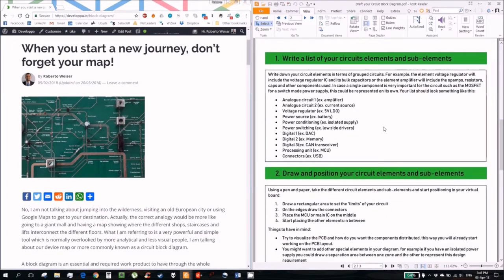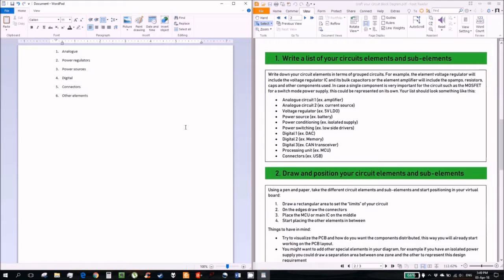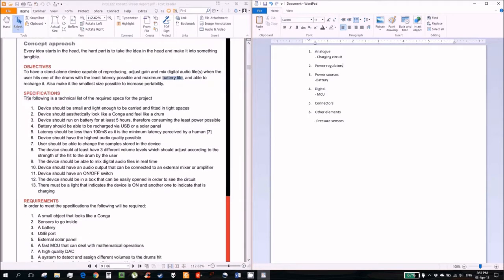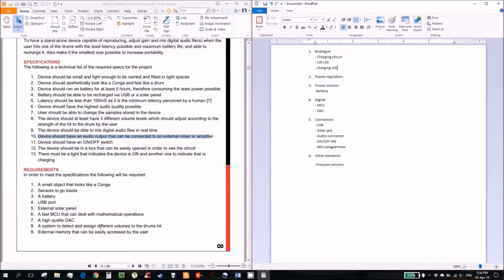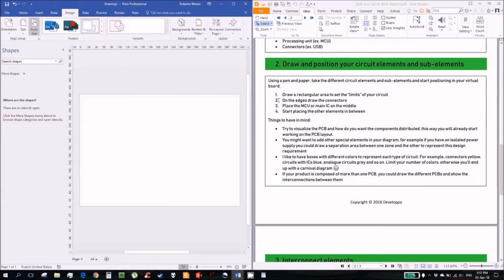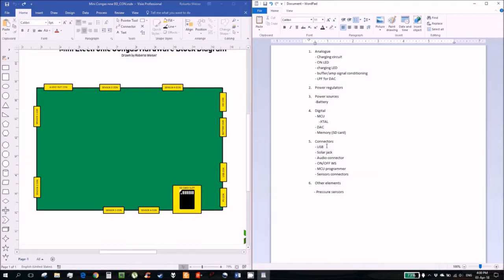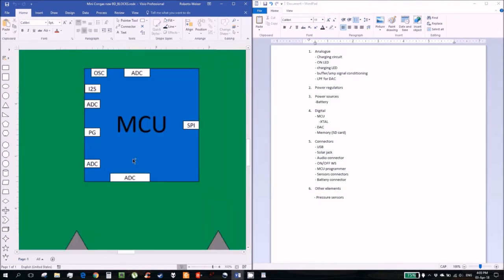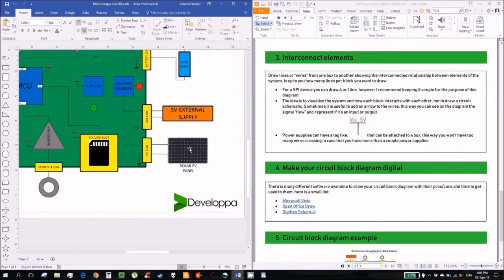Draft your Circuit Block Diagram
In this video tutorial, you will learn how to make a circuit block diagram of your electronic project. This will aid you in the design of the circuit schematic and PCB by providing a better overall visualization of the intended product.